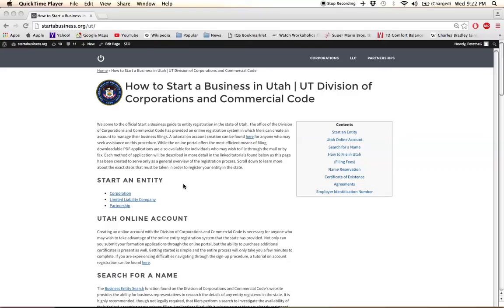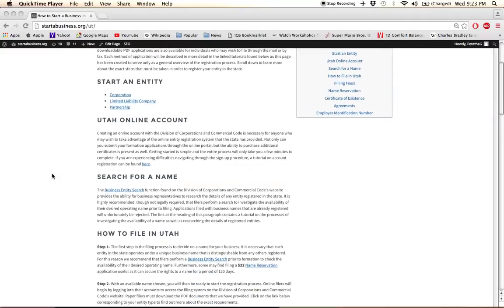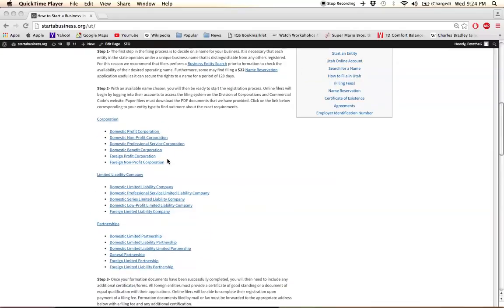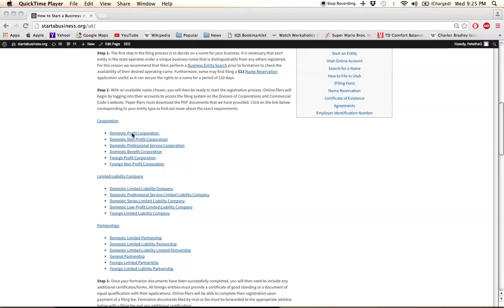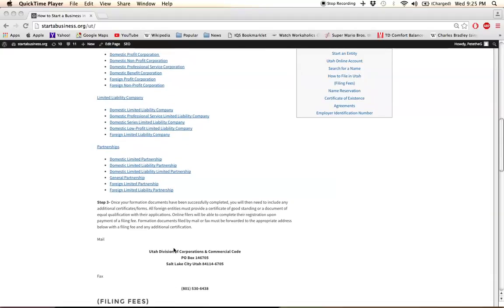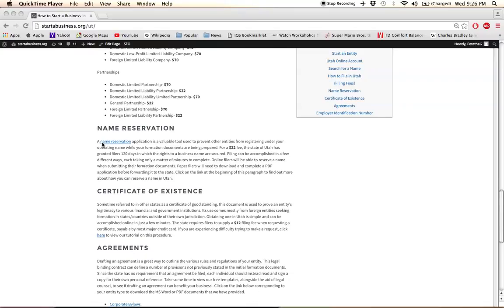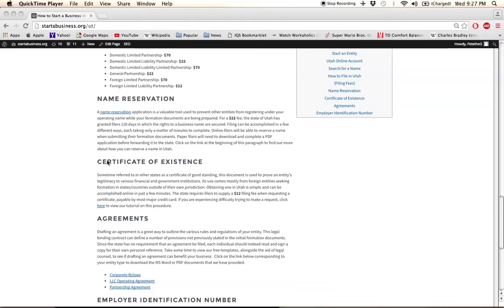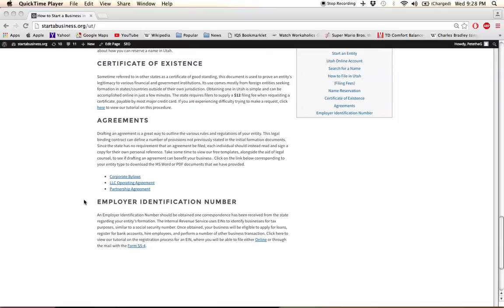How to Start a Business in Utah | UT Division of Corporations and Commercial Code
Form an entity in Utah using our comprehensive guides.